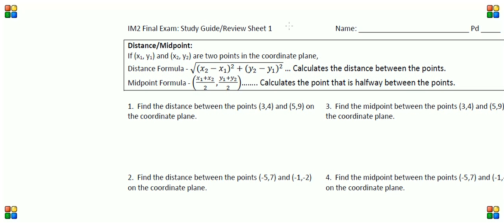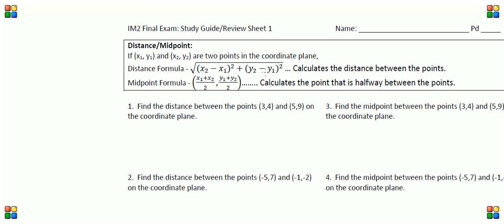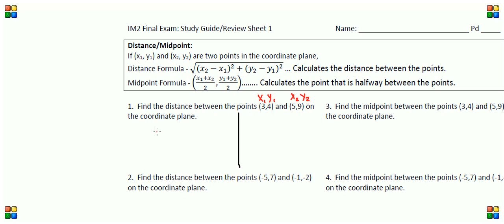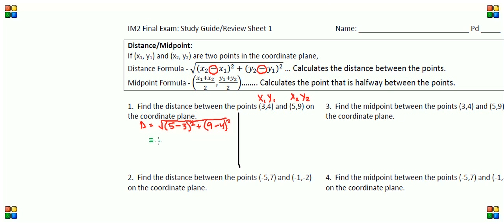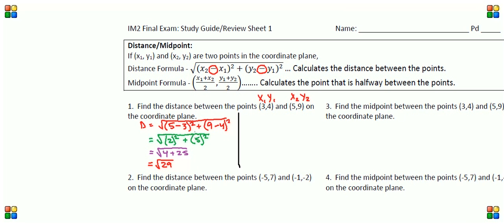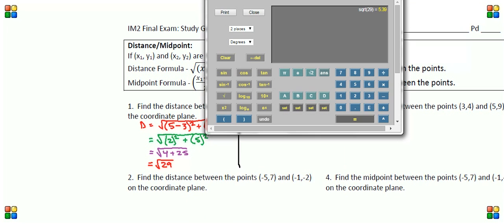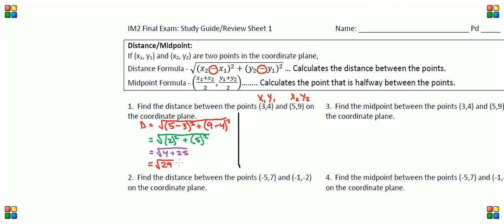IM2 2 Review 1a